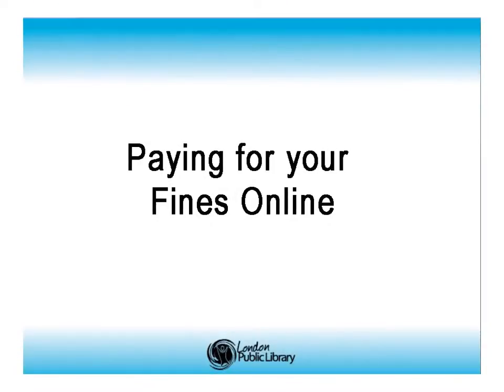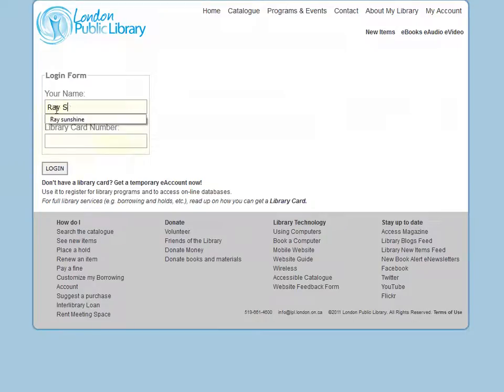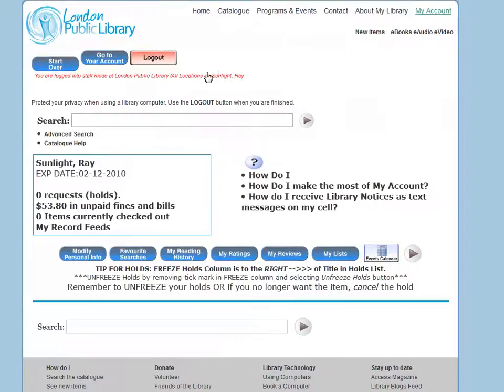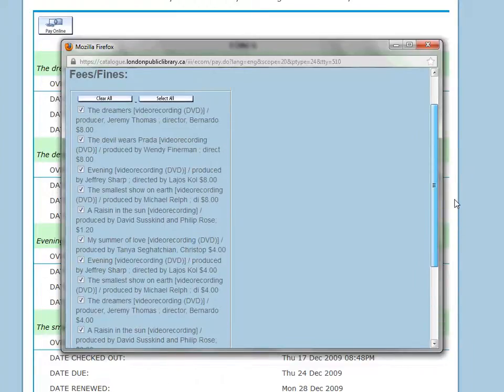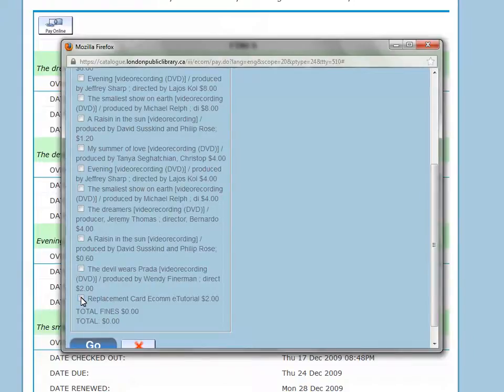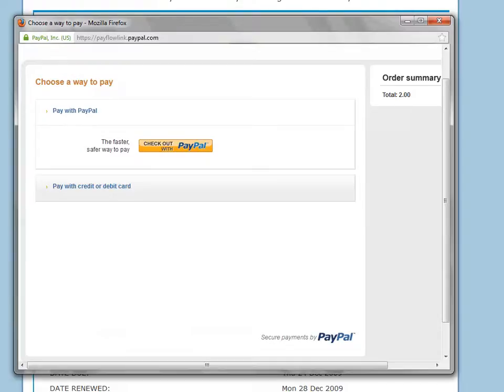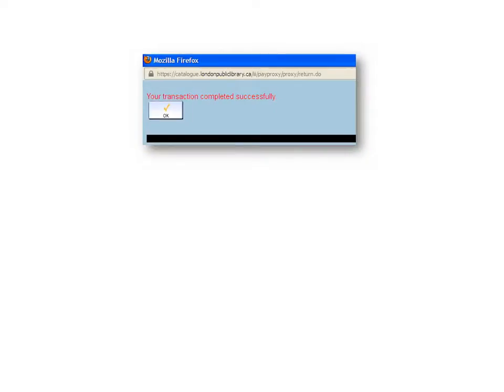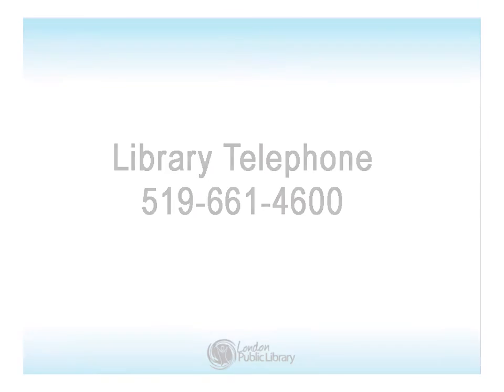Paying for your fines online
Learn how to pay for your fines online by using your Visa, Mastercard or American Express credit card, or your PayPal account at London Public Library. Online payment begins December 3, 2012.